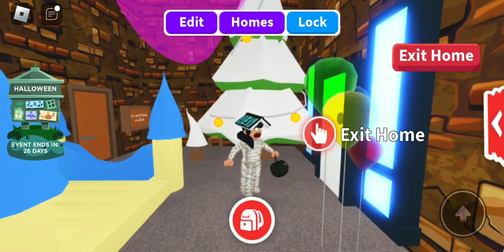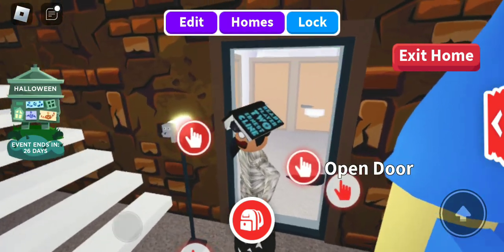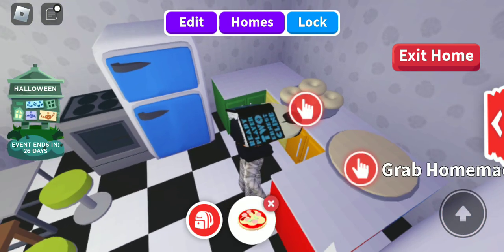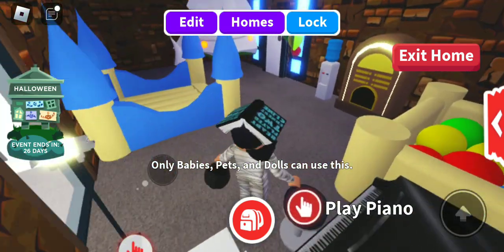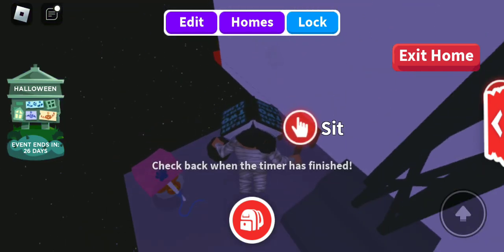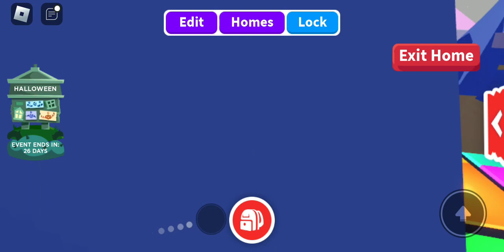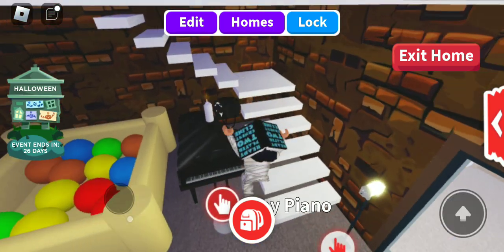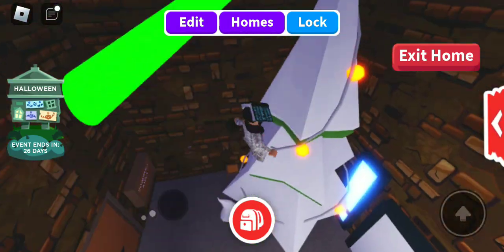Adopt me House tour! ✨ | Roblox